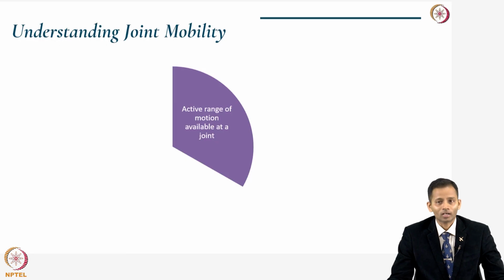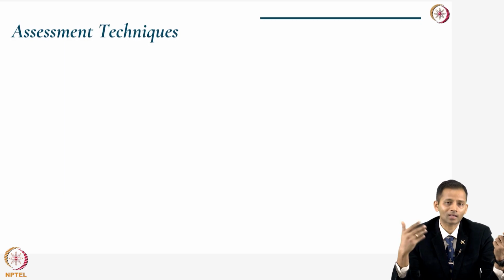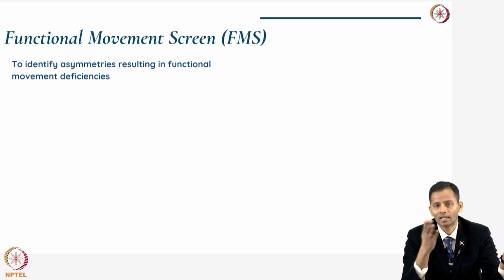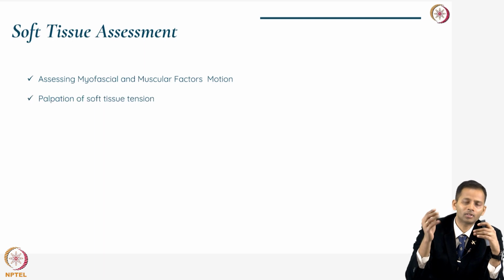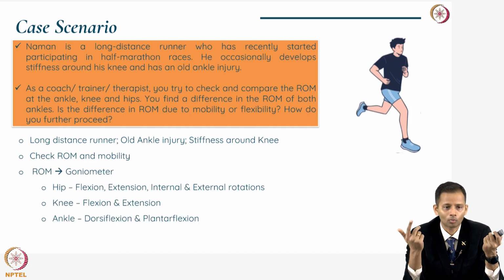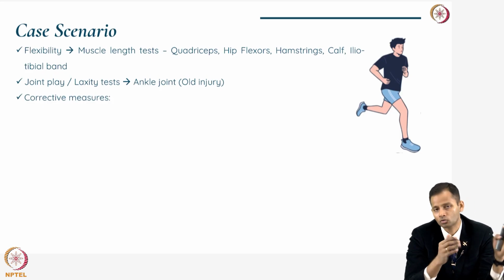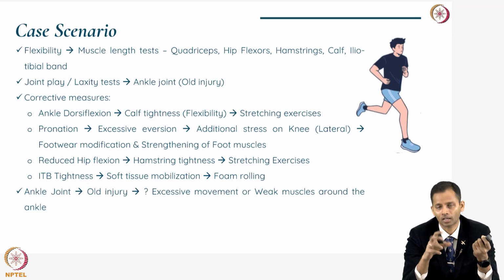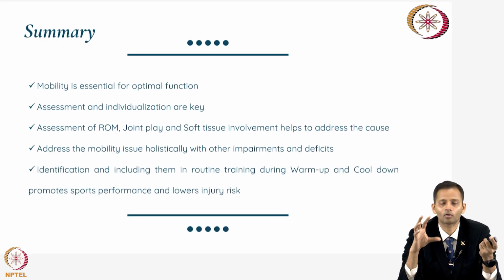Assessing and Monitoring Joint Mobility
Basics of Mobility Training, Mobility Assessment Techniques, Application in Sports Scenario